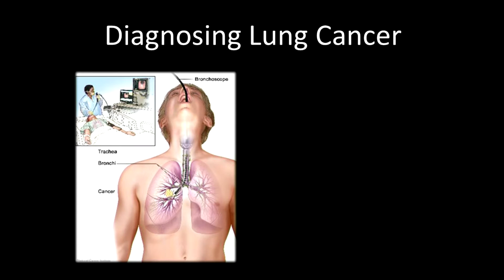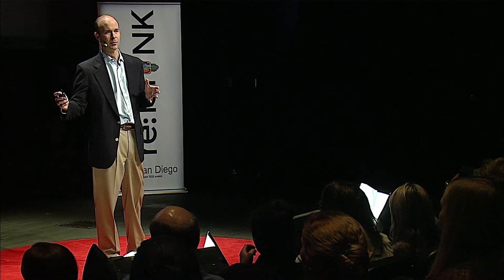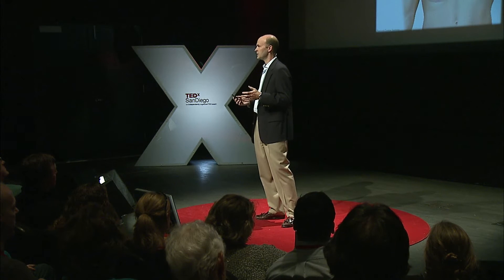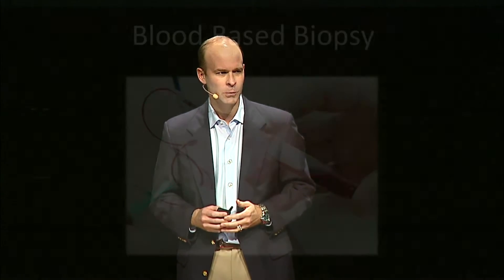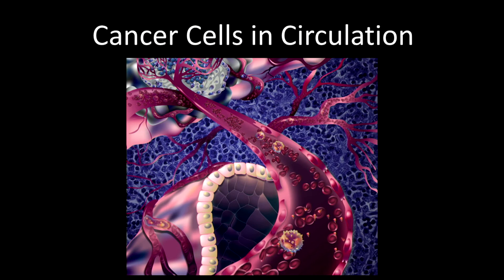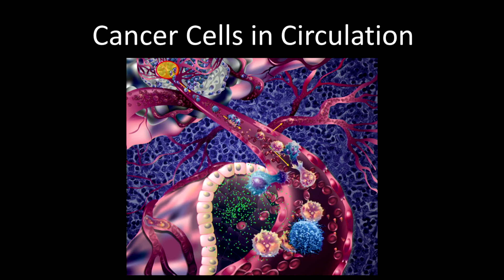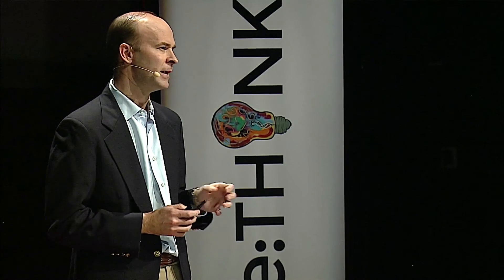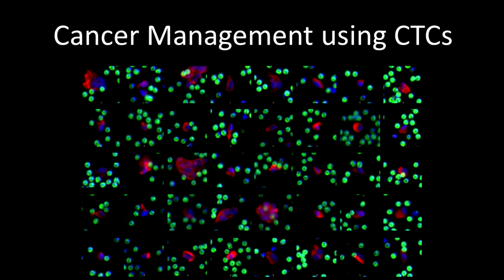New Perspective - Radical Early Cancer Diagnosis: Steven French at TEDxSanDiego 2013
We hear so much these days about "non-invasive" or "minimally-invasive" medical procedures that we might be persuaded that detecting cancer or assessing the character of a tumor might be a relative walk in the park. But for many types of potentially cancerous tumors, biopsies haven't progressed as much as we'd like to think. The standard of care for a lung biopsy requires insertion of multiple instruments, risk of a collapsed lung, and a long recovery during which the patient coughs up blood for a week. Enter a promising new tool in the oncologist's utility belt that requires no more invasiveness than a blood test, and not only determines a tumor's malignancy, but also helps determine the ideal drug therapy for that particular tumor. It's all in the detection of what are called circulating tumor cells -- cancer cells that have split off from the tumor and are circulating in the blood stream. Such blood-based detection technologies may also soon revolutionize applications in cardio-vascular disease, diabetes, and more.